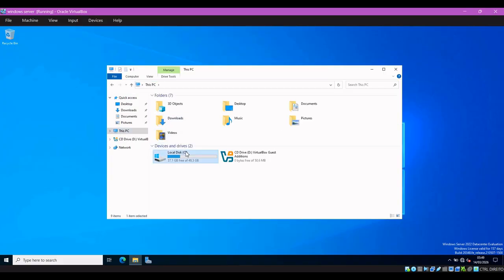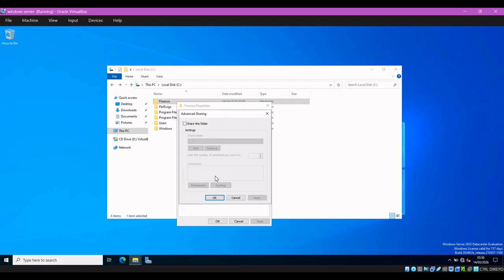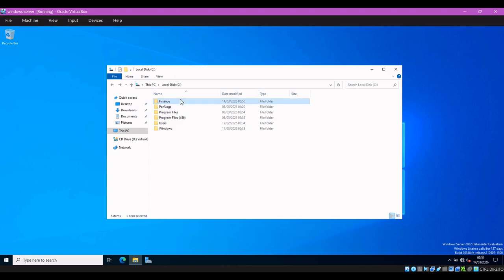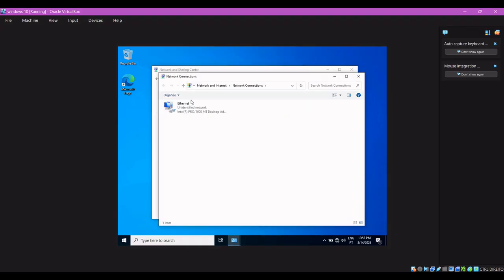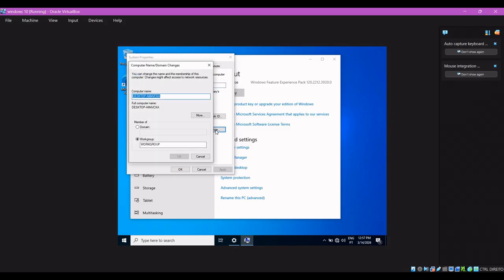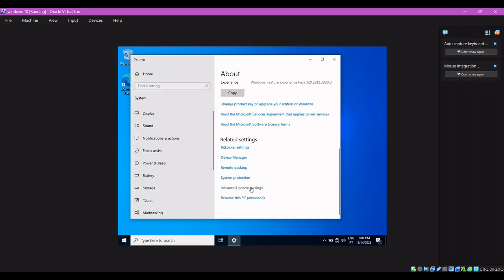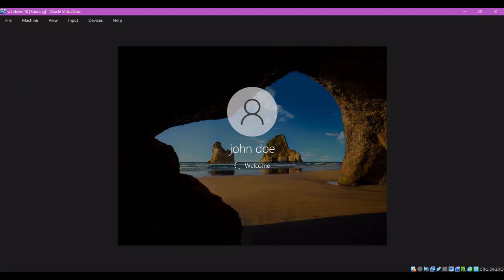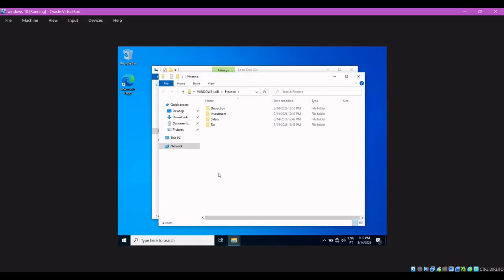Windows Server 2022 VM File Sharing and Domain Login Part 2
Building on our Active Directory foundation, this tutorial transitions from identity management to resource administration by configuring NTFS permissions and Network File Services. You will learn the essential workflow of creating a structured Finance directory, managing granular sharing and security access, and authorizing the Finance group with specific read and write privileges. This session concludes with a live demonstration of the end-to-end domain experience: joining a Windows 10 Client to the ourlab.learn forest, executing a domain login with our previously created user, and validating seamless access to the shared corporate folders from the workstation.

0:25  Finance File Creation
1:30  File Sharing Enabled
2:35  Security Permissions
3:30  Client Network Config
4:15  DNS Manual Setting
5:35  Restarting DHCP Service
6:20  Client in Domain Addition
7:15  Login as Domain User
8:00  Shared File Access